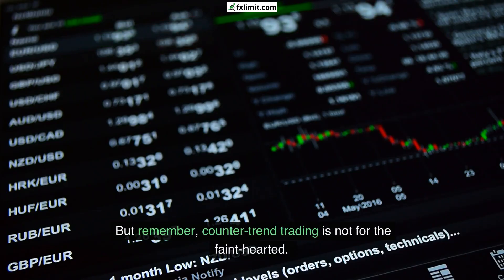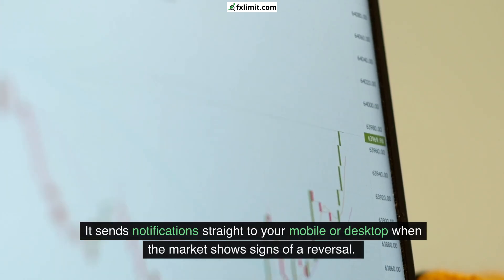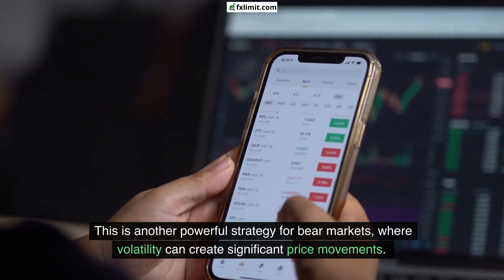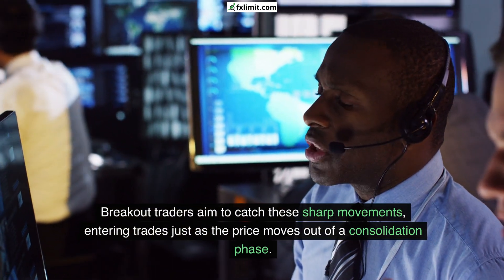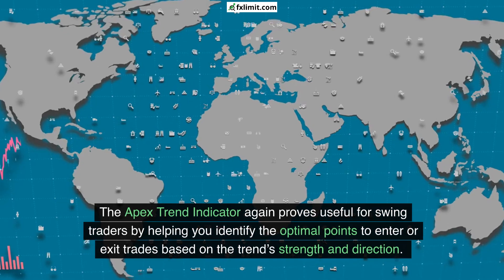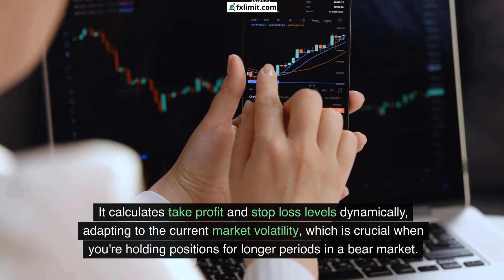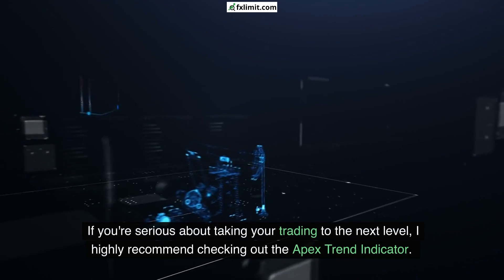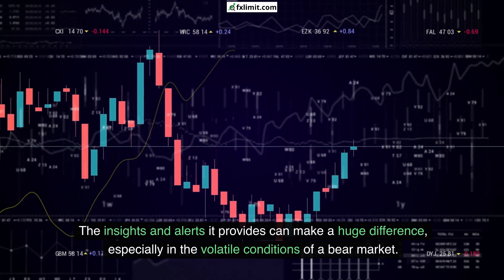Top 5 Forex Trading Strategies for a Bear Market